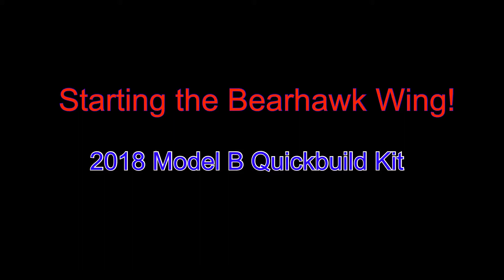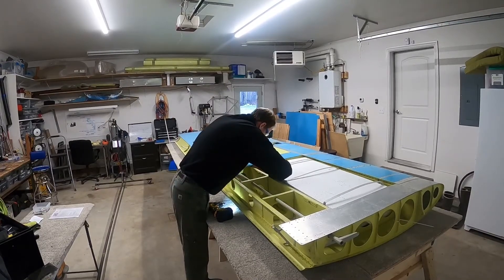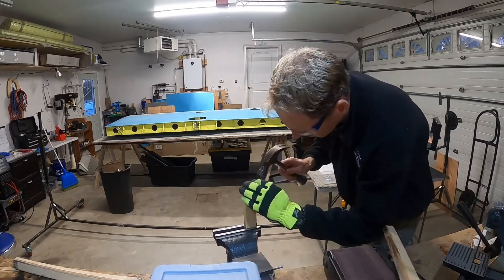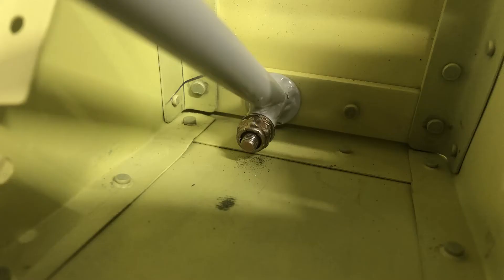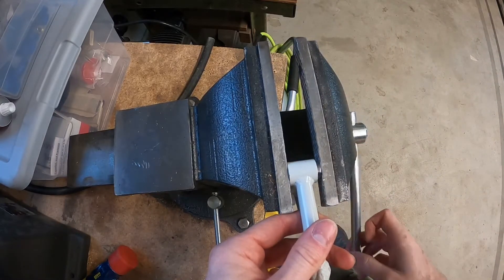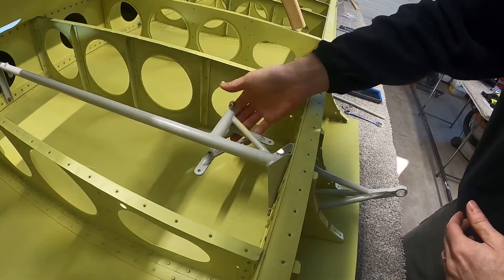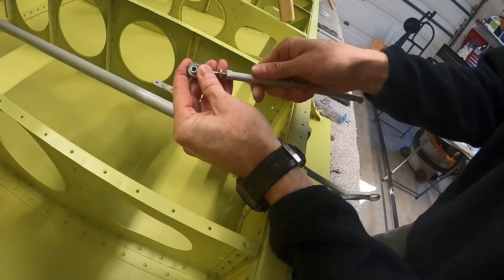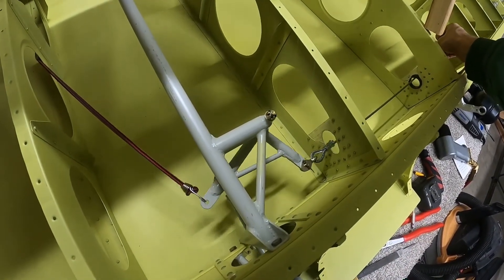BH-B Beginning the Wing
Walk through the initial wing construction of a B model Bearhawk Quickbuild